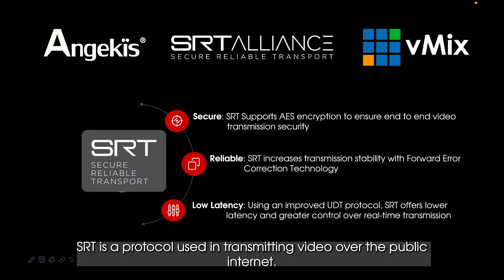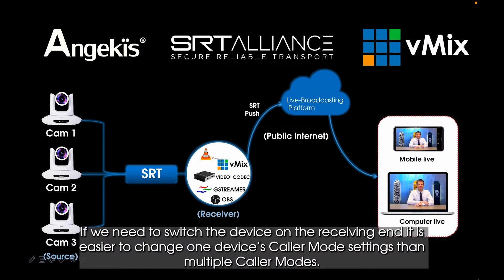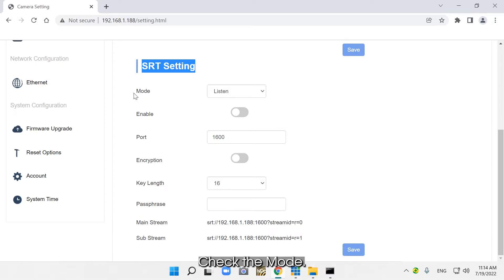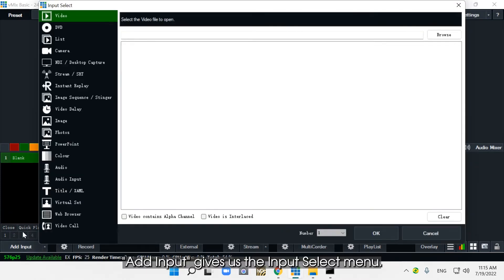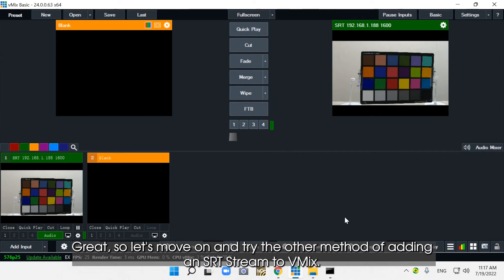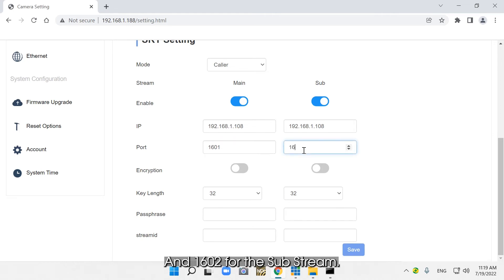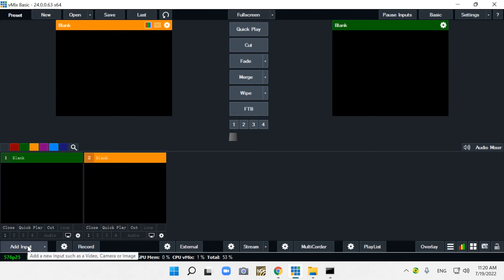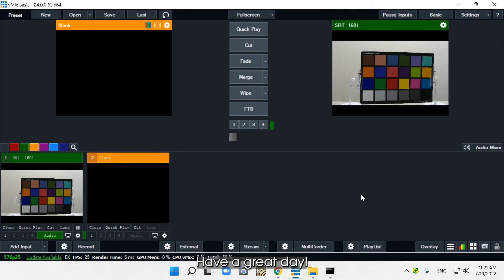SRT Setup Instruction Video Tutorial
Today we're going to show you how to set up an SRT Stream from your Angekis Camera into VMix.

Please note the timestamps if you want to jump to the appropriate section:

Part I: Introduction and Basics
00:00 Introduction
00:25 What is VMix?
00:37 What is SRT and the SRT Alliance?
01:12 SRT Basic Background Information

Part II: Setting the Camera into Listener Mode & VMix into Caller Mode (Recommended)
02:27 Setting the Camera into Listener Mode (Recommended)
04:39 Setting VMix into Caller Mode (Recommended)

Part III: Setting the Camera into Caller Mode & VMix into Listener Mode
06:30 Setting the Camera into Caller Mode
09:00 Setting VMix into Listener Mode

Special thanks to:
@HaivisionVideos  @vMixhd and the SRT Alliance